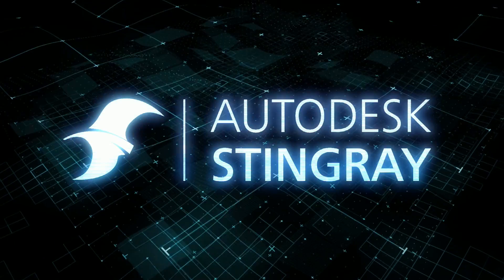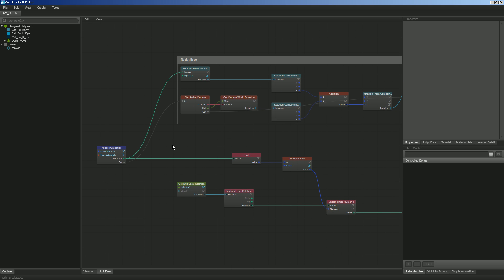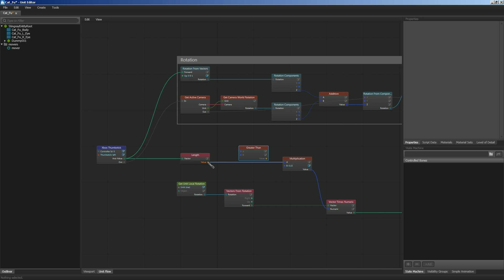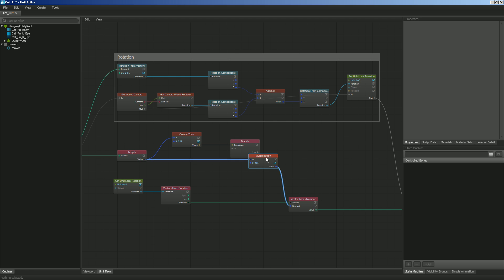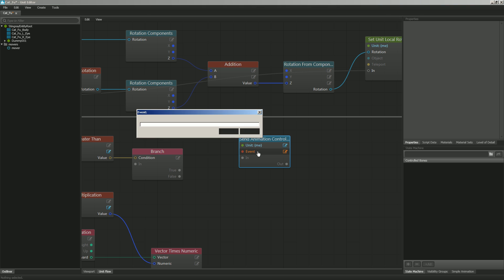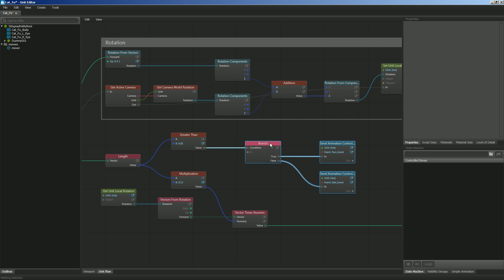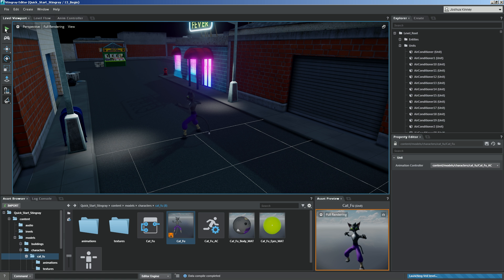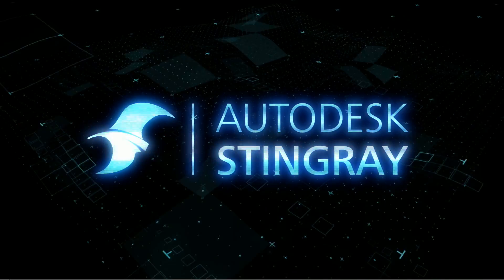Stingray Quick Start - Lesson 14: Hooking Up the Animations to Player Input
Learn how to hook up the player input controls to the character animations.